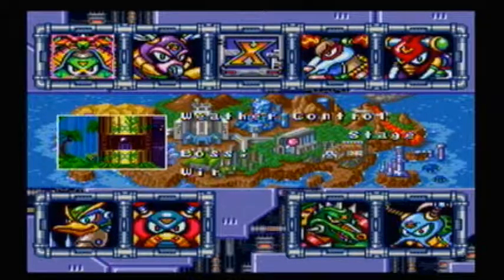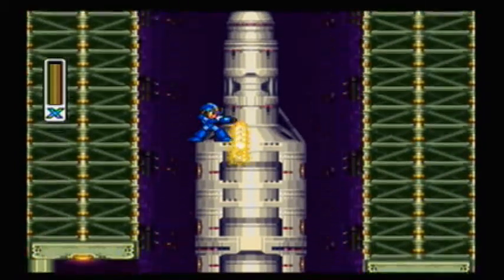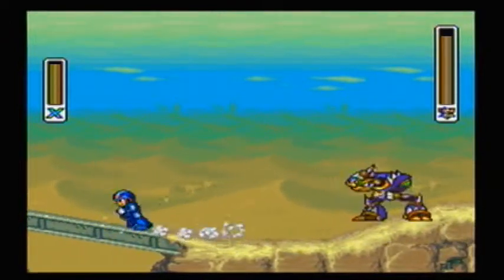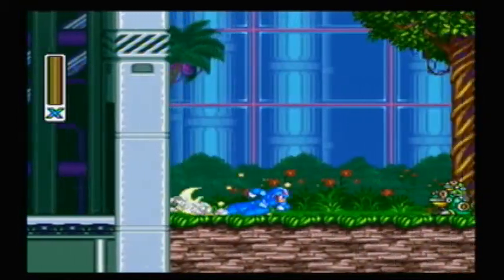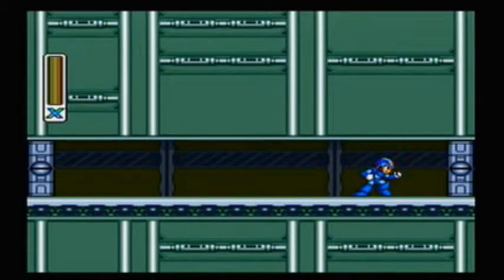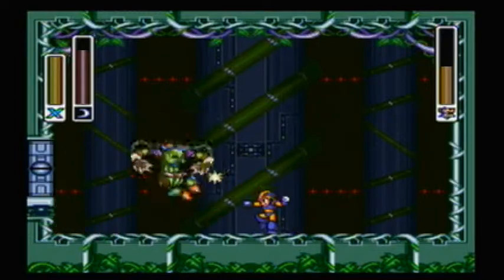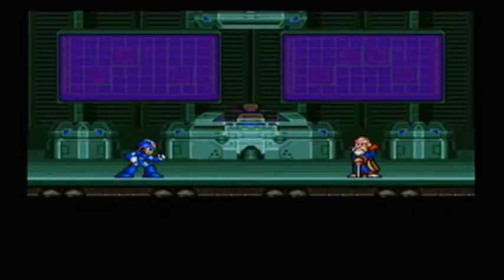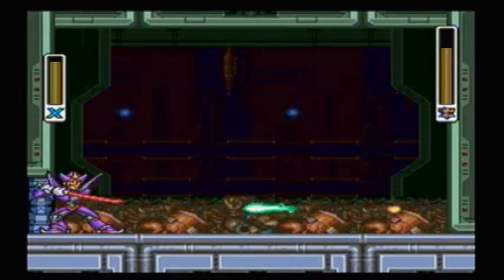Mega Man X2 Part 1-Motorcyle Excitement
Welcome everyone to my second post commentary let's play. This time we tackle X2 one of my favorite mega man games. Will we be able to stop these mavericks, and do we have the power to tackle these new foes called the X-hunters. Let's dive right in and find out.